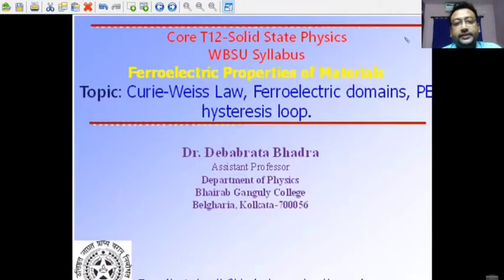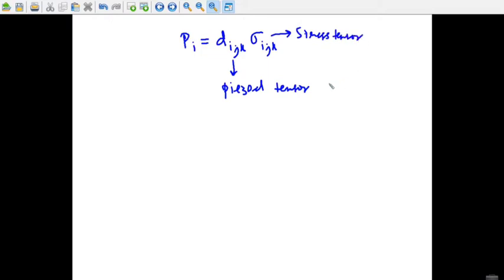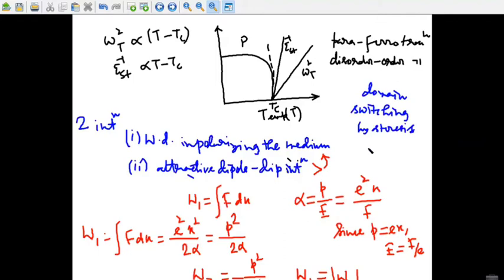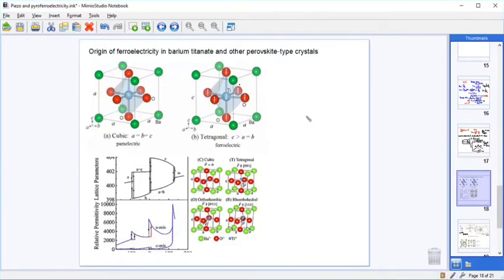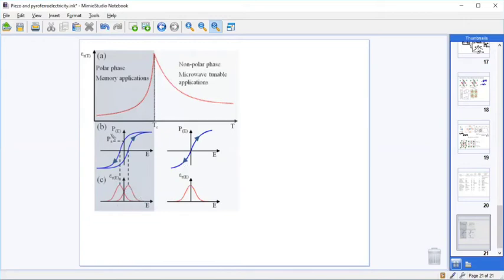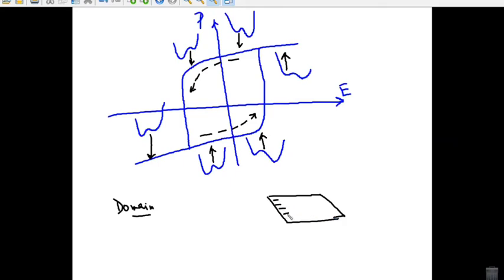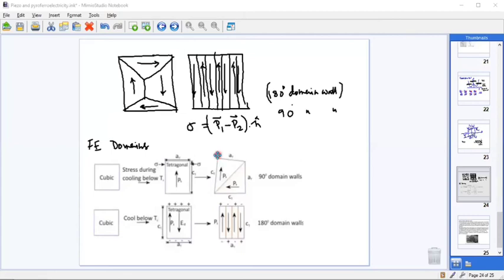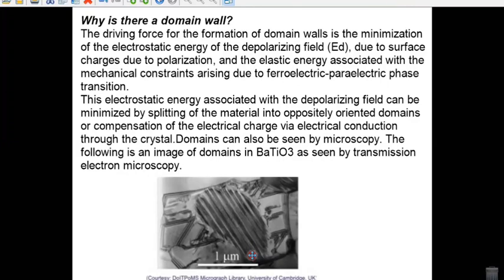DOMAIN WALLS, DOMAIN AND Ferroelectric Switching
Ferroelectric Hystersis, Domain of FE, Landau Theory